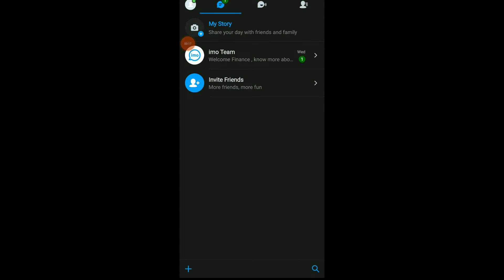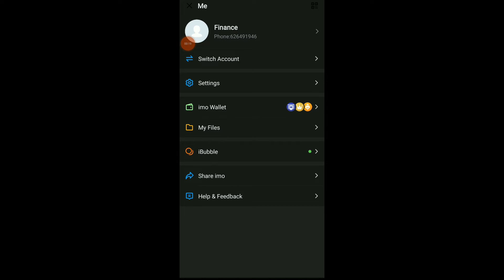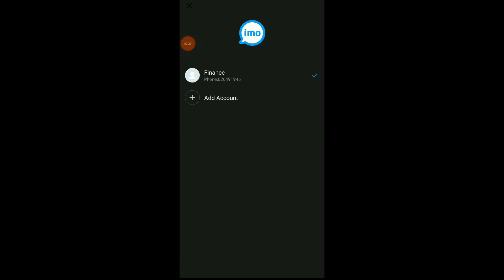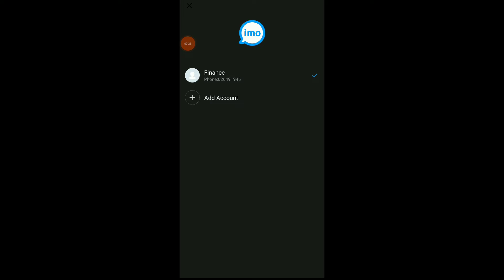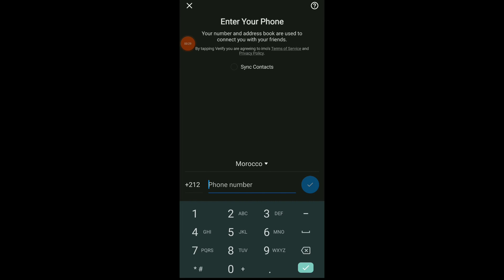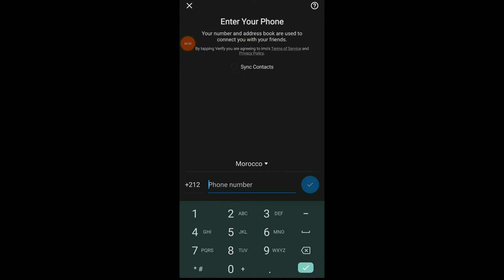How to Add Account On Imo App 2022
My idols on YouTube:
Mike Vestil
Ali Abdaal
biaheza
Kevin David
Incognito Money
Sara Finance
Everyday Money
Channel Makers
Vidiq
SuperHumans Life